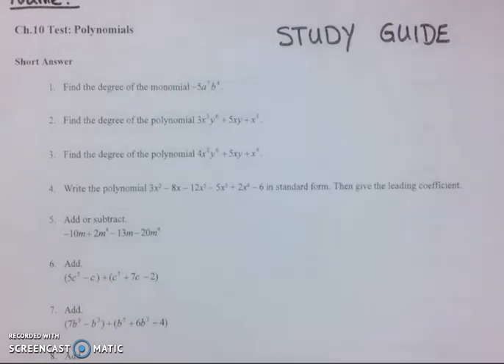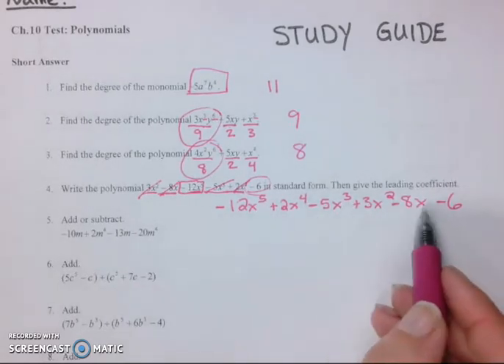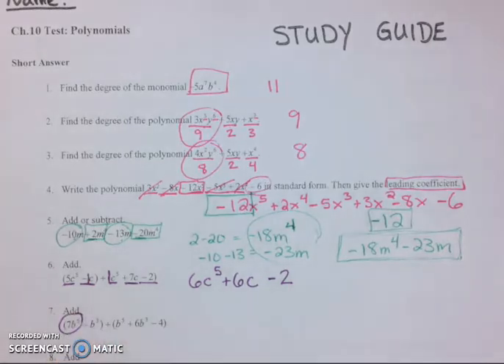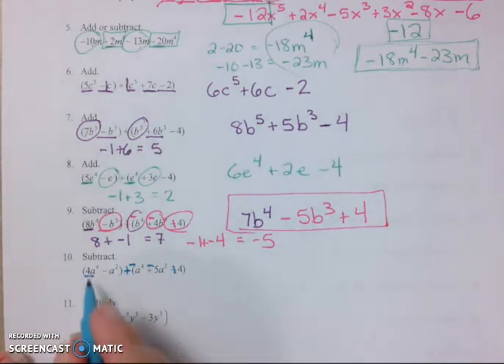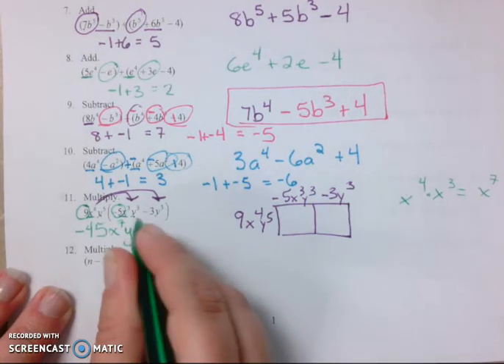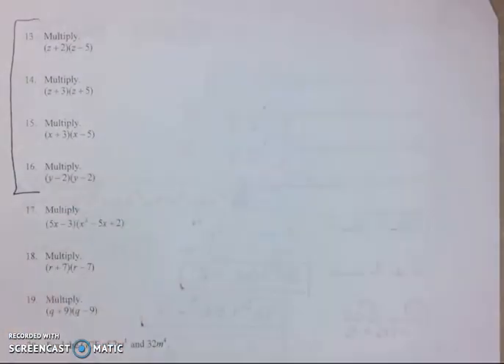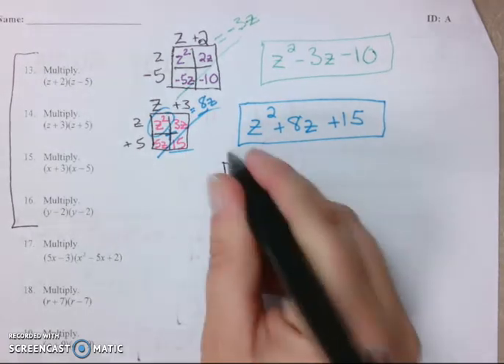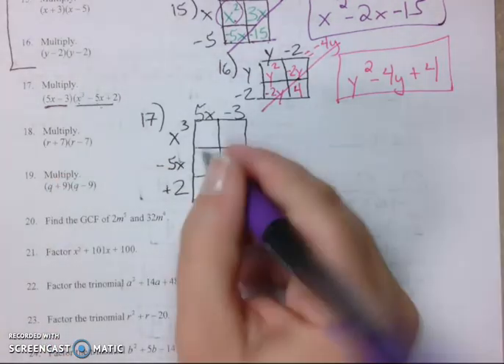Polynomials Study Guide #1-17